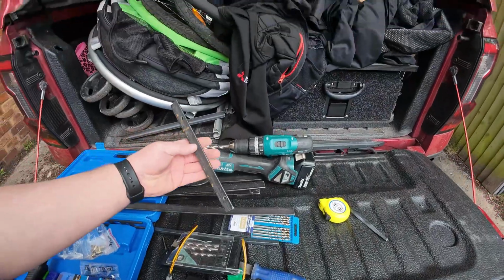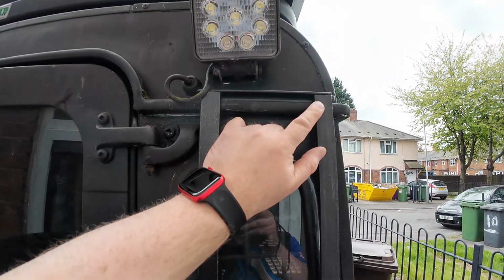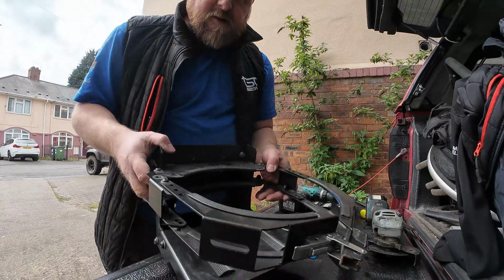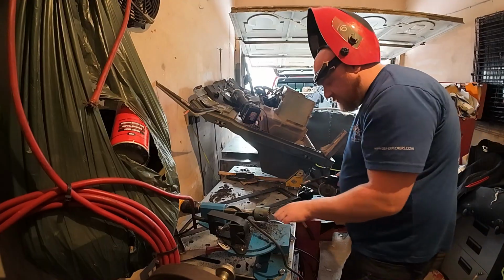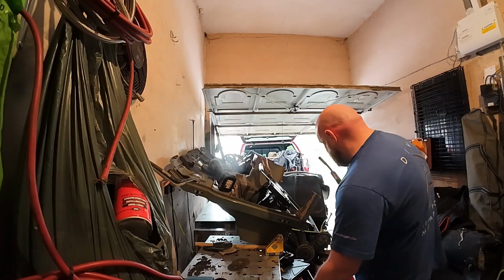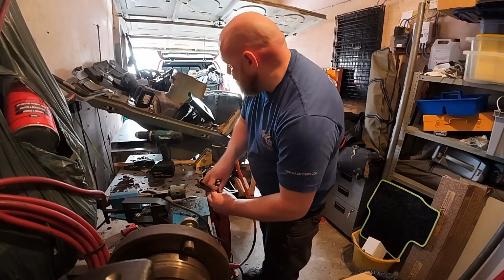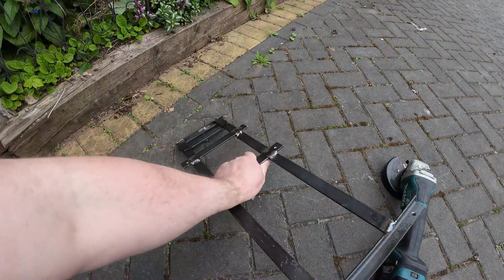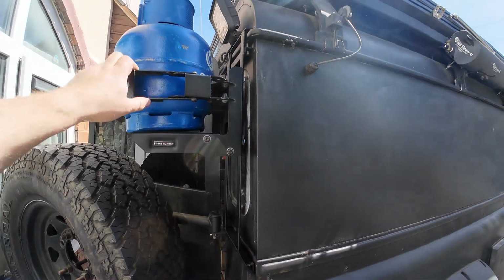Modifying a Front Runner Gas Bottle Mount for my Overland defender 110 Camper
Hi and thanks for clicking on the video.
In this video I fabricate a bracket to mount a standard Roof rack mounted front runner gas bottle bracket to fit on the rear of the 110. Something a bit different to engine fitting works!

Cheers Lee